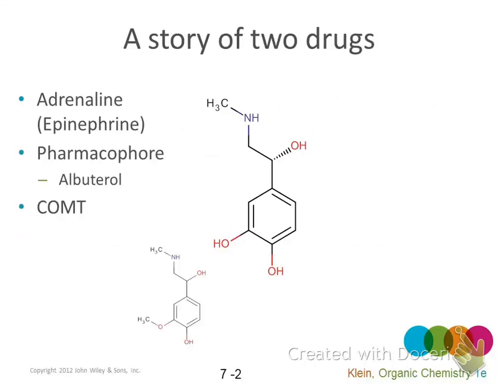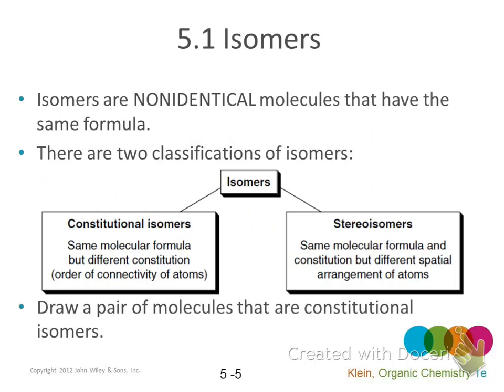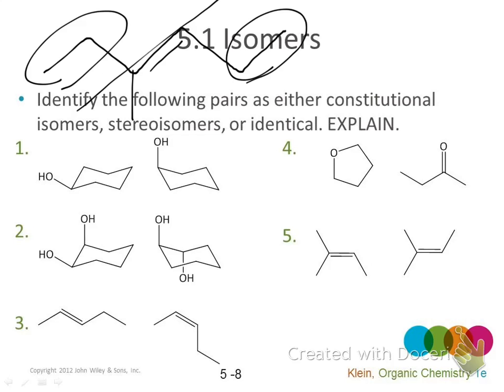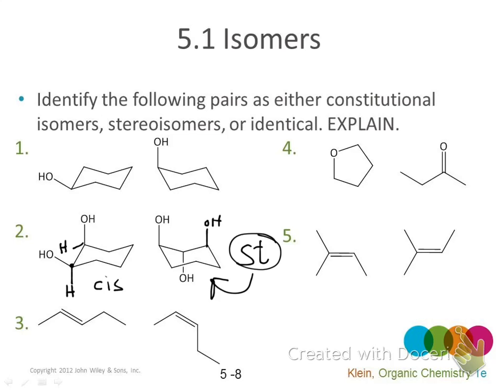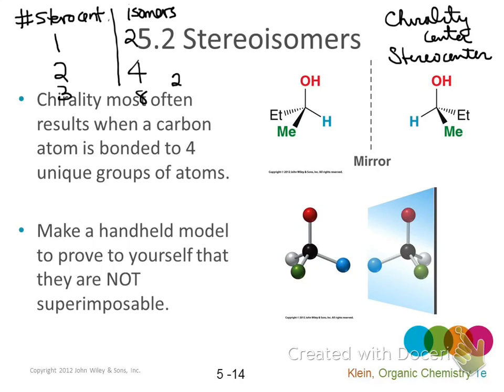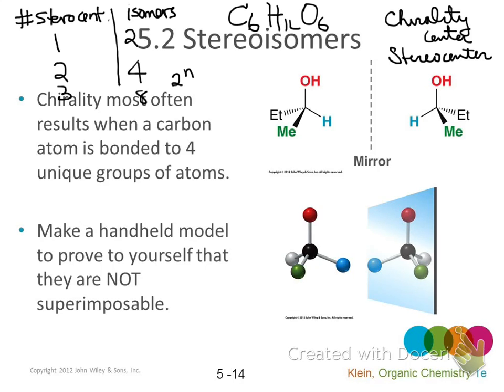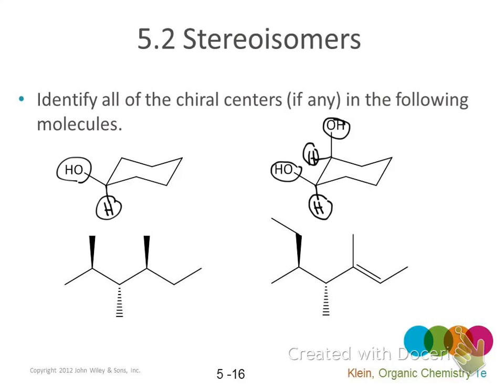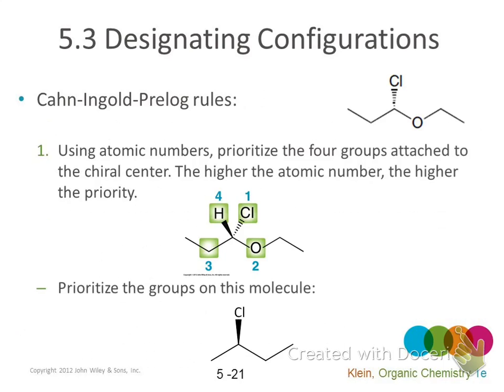intro to stero chemistry